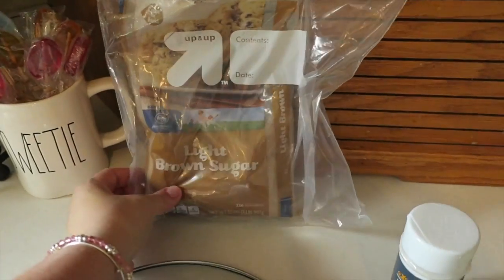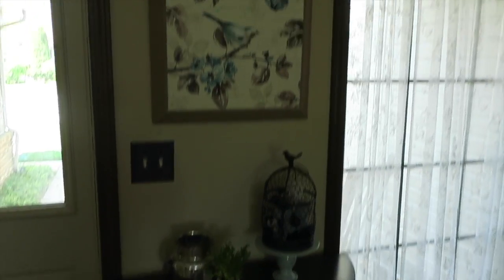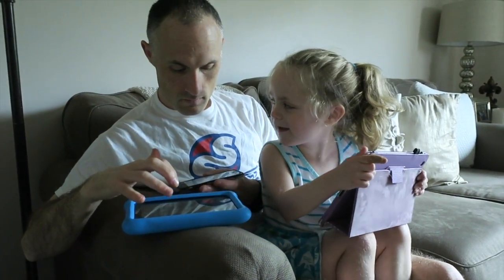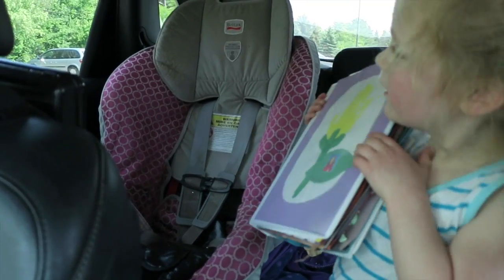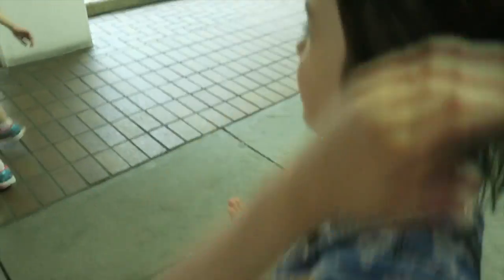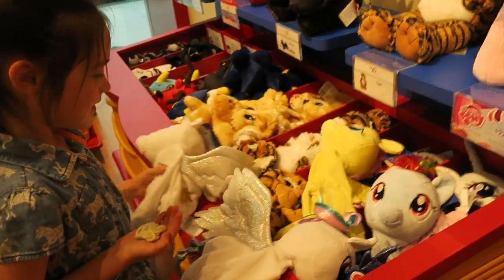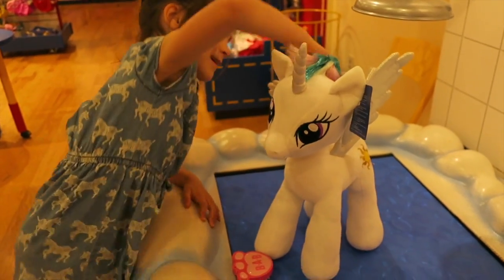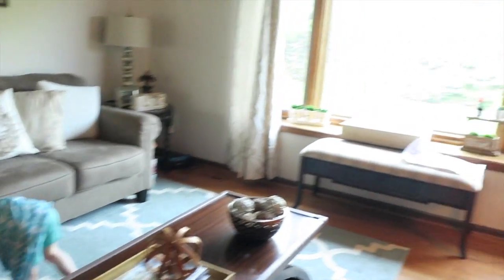BIRTHDAY PREPPING DITL | beingmommywithstyle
It's almost Bella's 7th birthday and we're getting ready for it!

We head to Build a Bear and Isabella picks out Princess Celestia with some early birthday money she received! We have pulled pork in the crock pot, and Dan tries to work on fixing the new Amazon Fire kid's tablets we purchased from Amazon.

Snail Mail:
Diana - BeingMommywithStyle